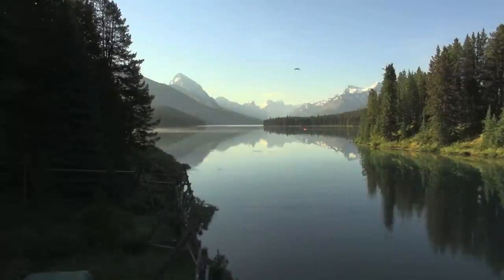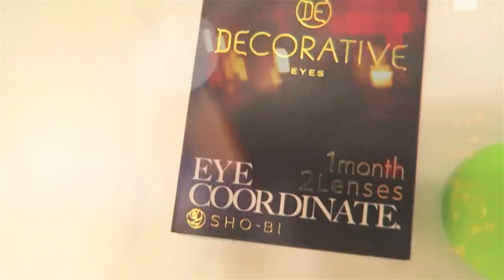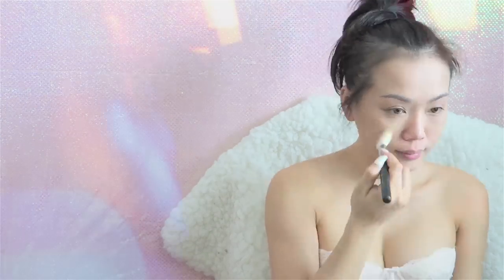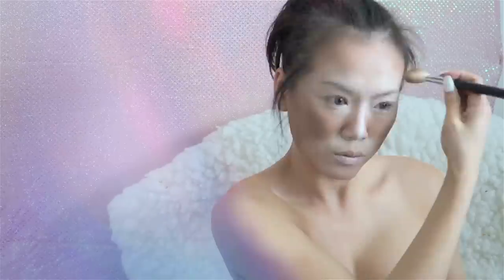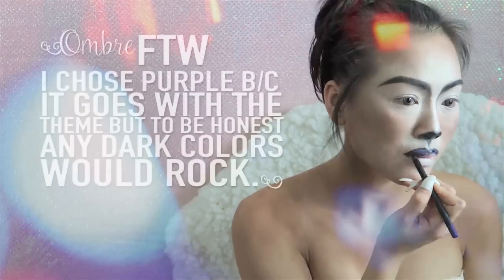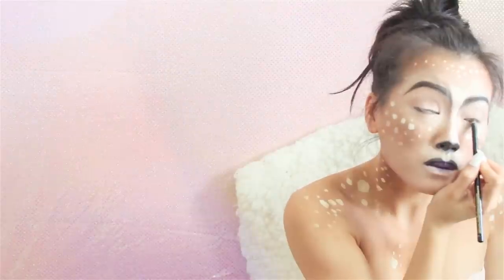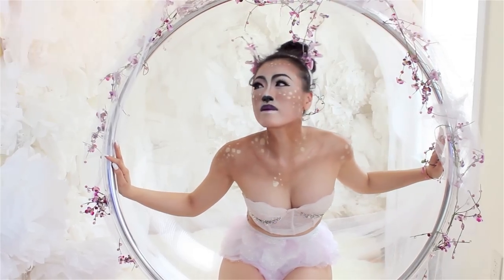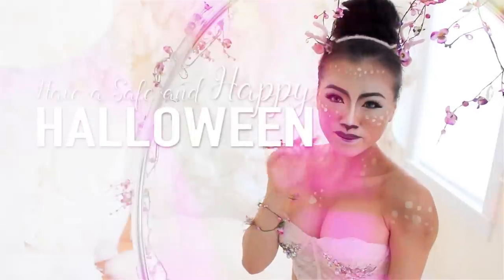Deer Makeup Tutorial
✿✿✿Other transformation video ✿✿✿

✿Fish Transformation|
✿Geisha Transformation|

➳S N A P C H A T| Luvableviet